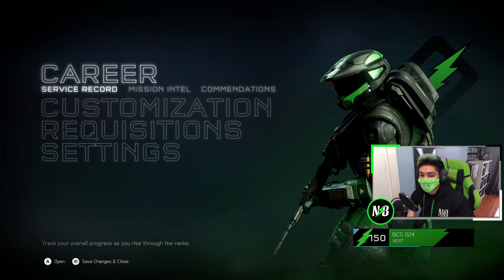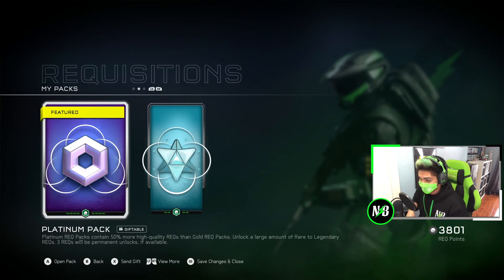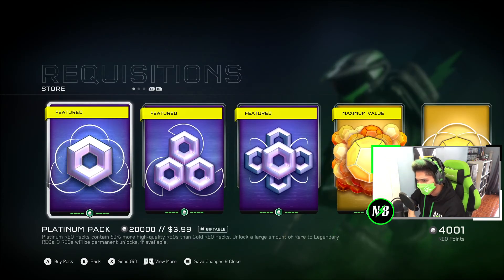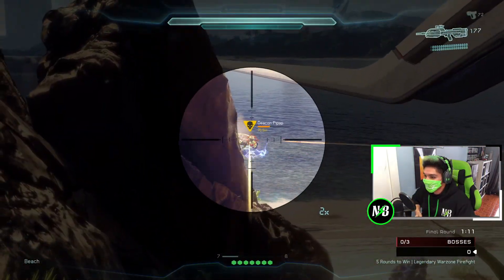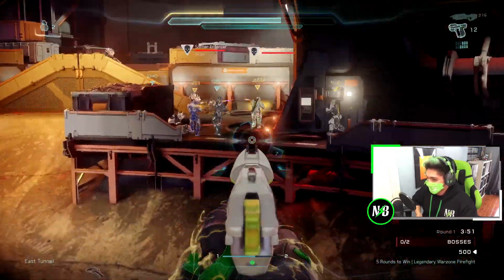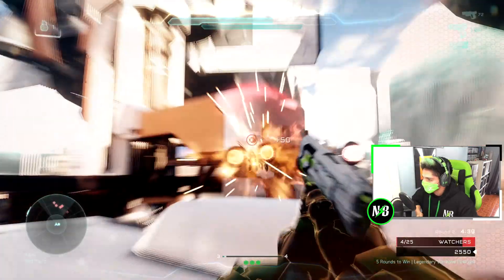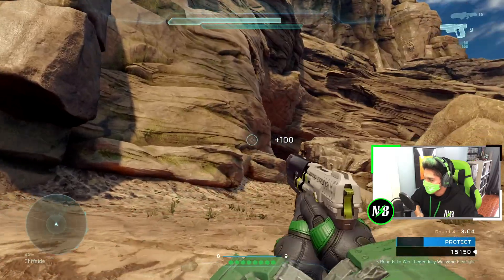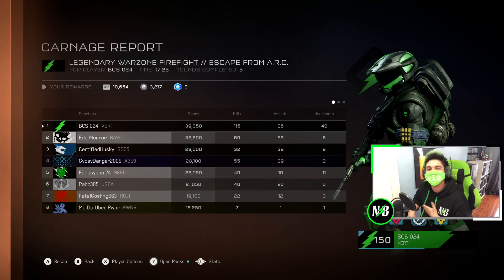HIGH KILL GAME in Halo 5 Legendary Warzone Firefight! | Halo 5 Guardians Gameplay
GAMEPLAY STARTS HERE- 2:03

Hopefully I enlightened you guys if you happen to miss anything at E3!
Im very excited about Halo Infinite and Im stoked that we had a High Kill game under our belts!